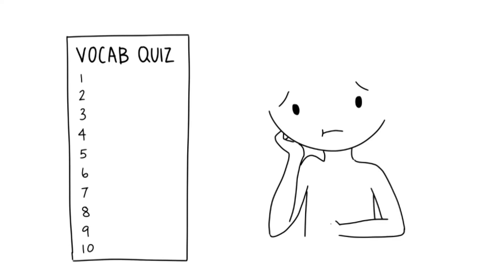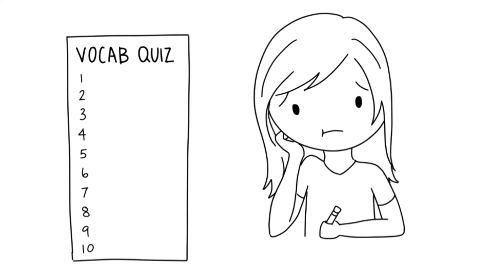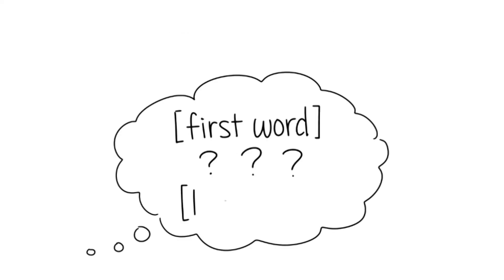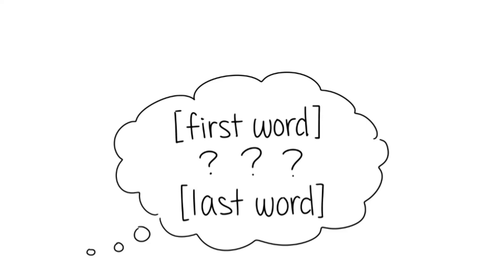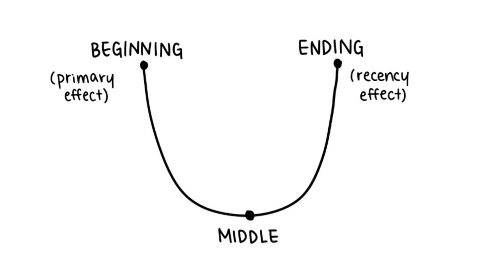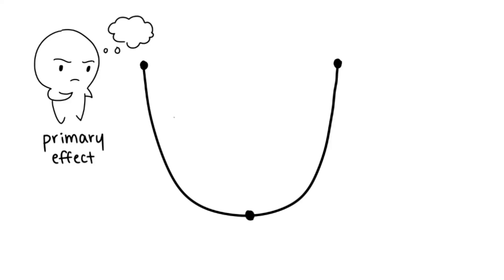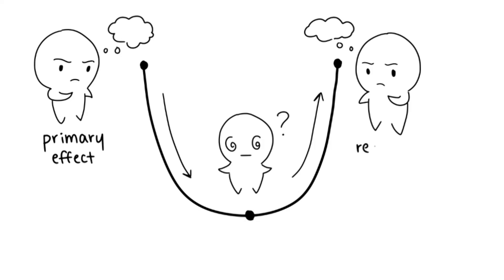Why People Only Remember Beginnings and Endings of a List